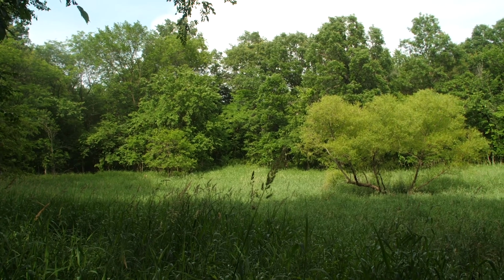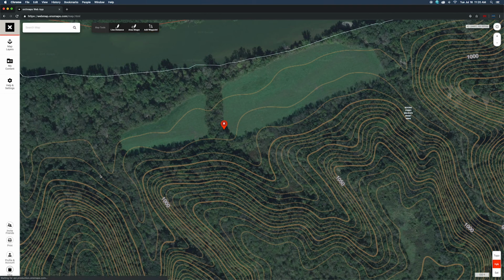SCOUTING FOR DEER | Hunters Connect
In this episode of Hunters Connect, Aaron Warbritton will explain how to scout for whitetail deer. Aaron will cover the different types of habitat to look for along with different kinds of deer sign and what the sign means.